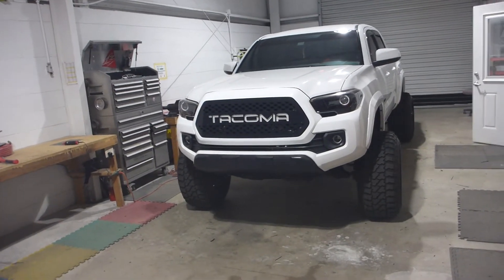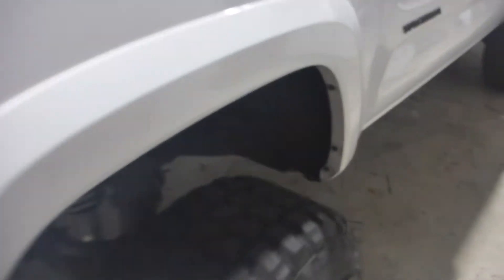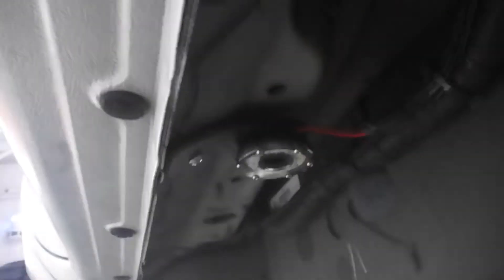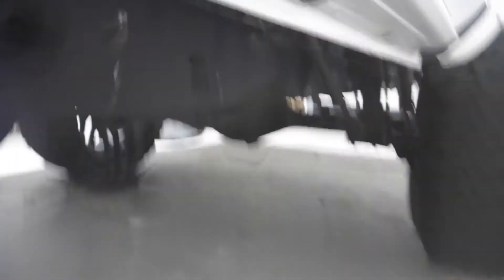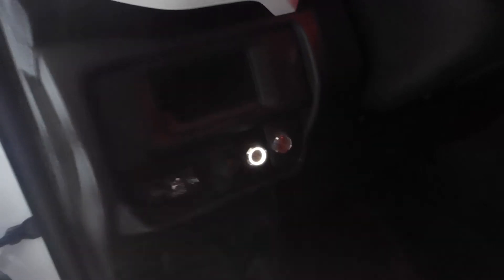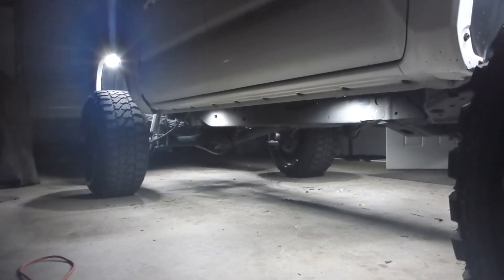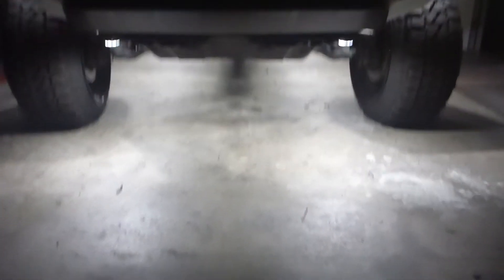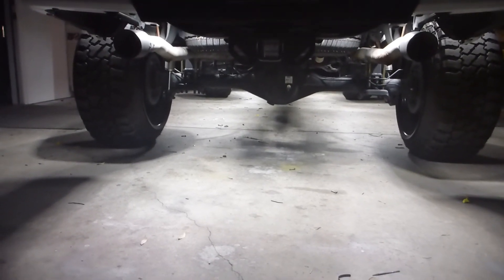2017 Toyota Tacoma KC Lites Cyclone Pure White Rock Lights Install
2017 Toyota Tacoma
KC Lites Cyclone Rock Lights (x16)
Fancy stainless steel button

~$1400